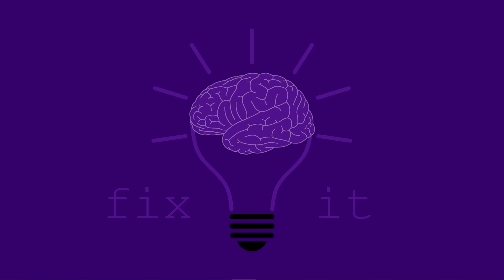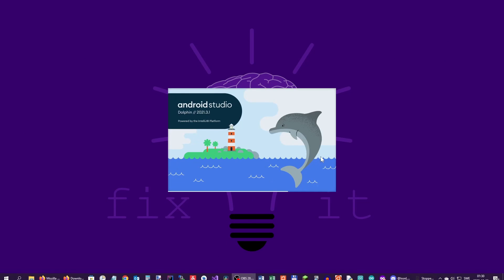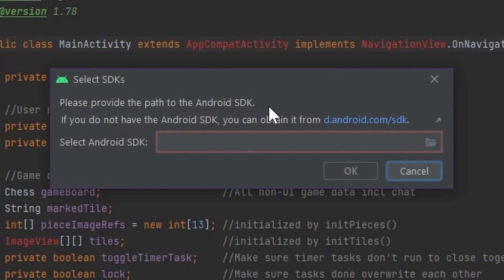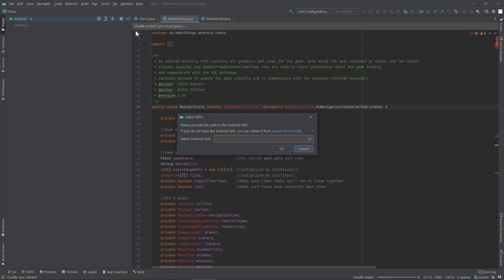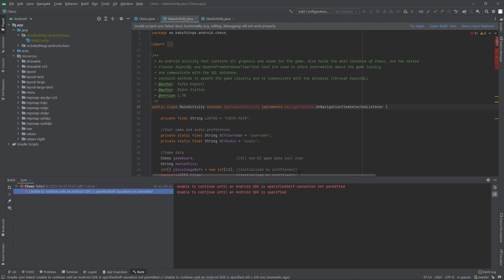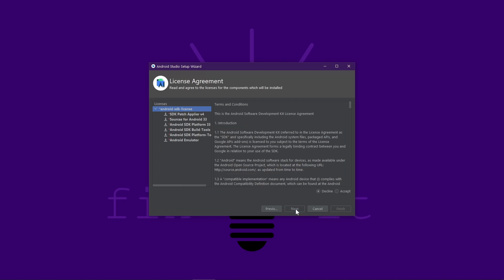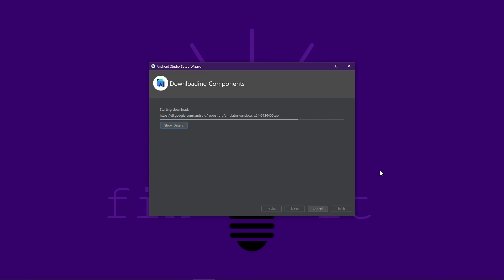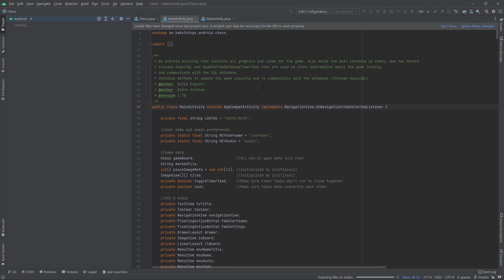"Please provide the path to the Android SDK" error solved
When installing or upgrading Android Studio you may get an error:
"Select SDKs
Please provide the path to the Android SDK.
If you do not have the Android SDK, you can obtain it
Select Android SDK:"

I searched for this error online for quite some time before I gave up and tried to solve it myself lol. When did the first thing to do become google? At least now, google has something to find. ;)